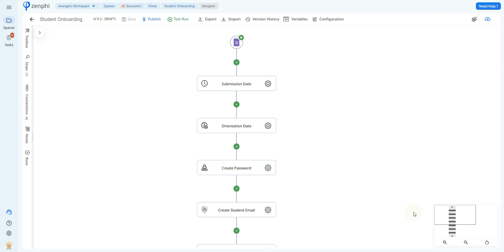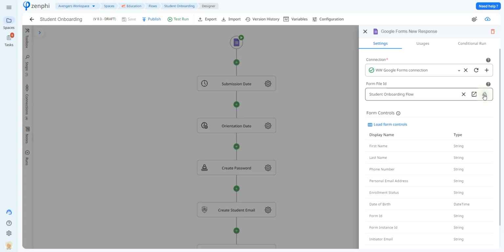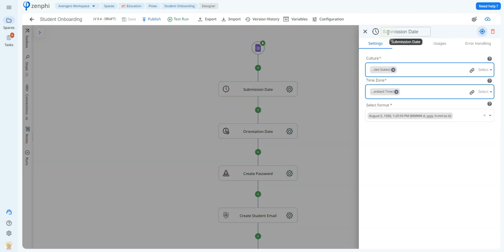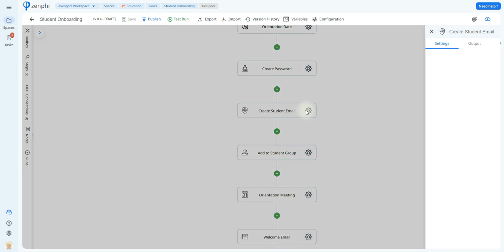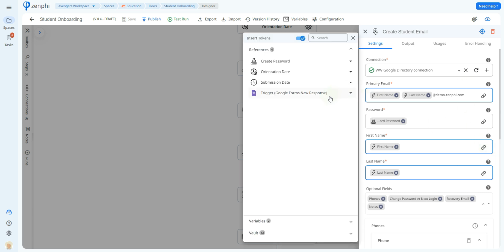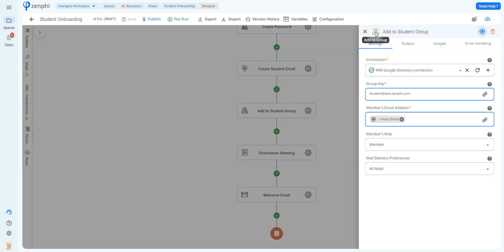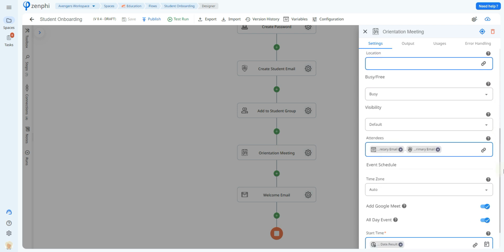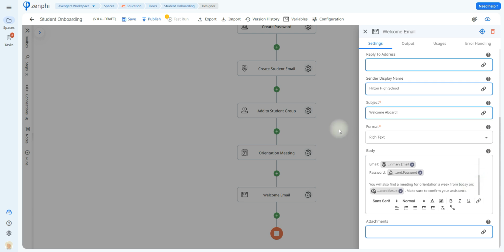Automate Student Onboarding in 3 Minutes with Zenphi: Google Form to Google Account Setup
Get new students onboarded in record time! In this quick tutorial, learn how to automate your student onboarding process in just 3 minutes using Zenphi. We'll show you how to take information from a Google Form and automatically create Google Workspace accounts for new students.